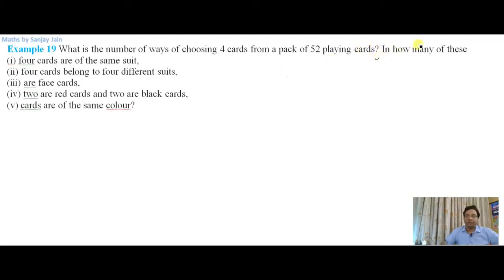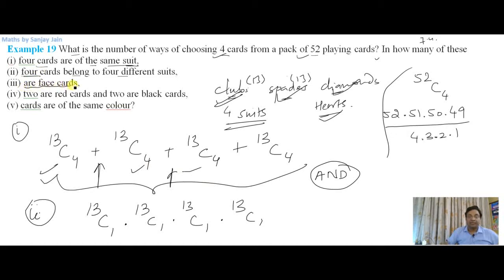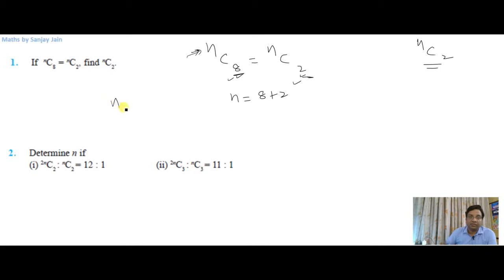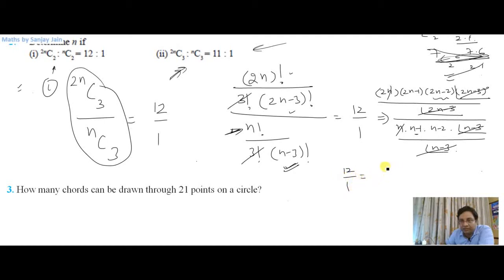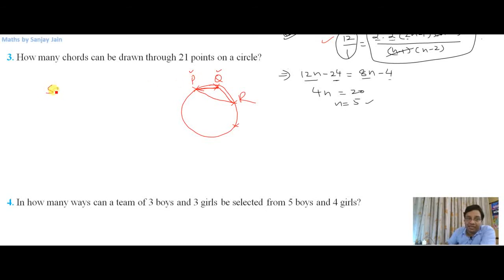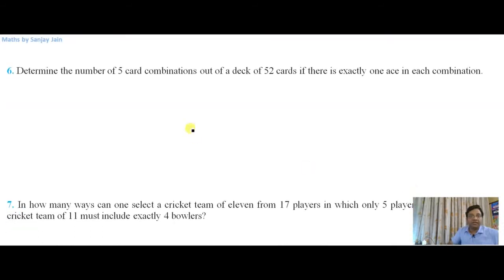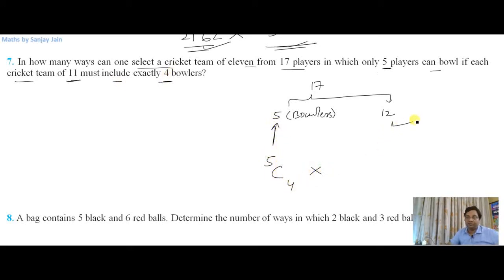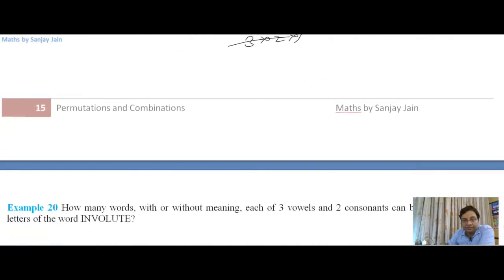CBSE Class 11th PERMUTATIONS and COMBINATIONS Ex 7.4 Lecture 2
Exercise 7.4 complete solution and Example 19